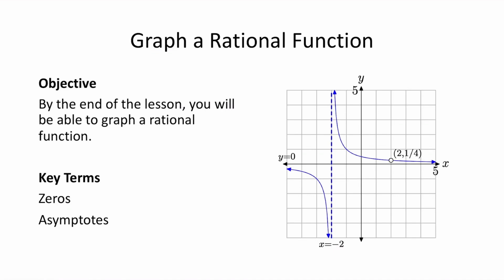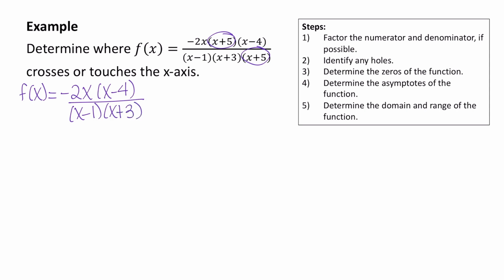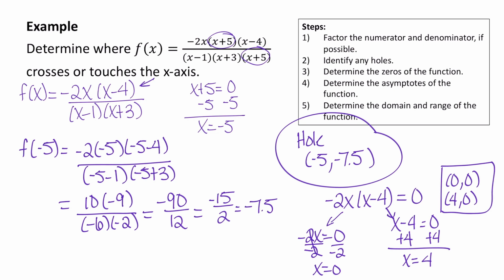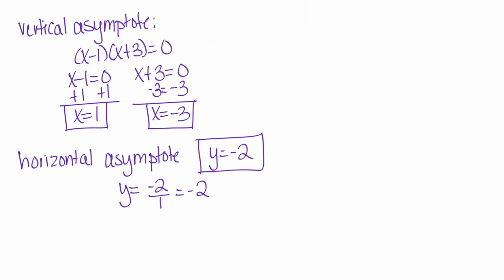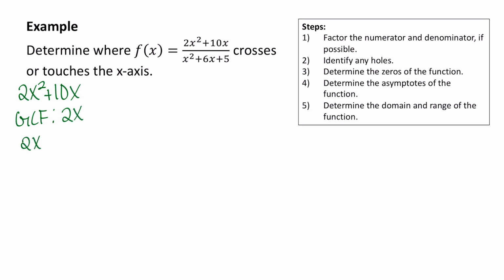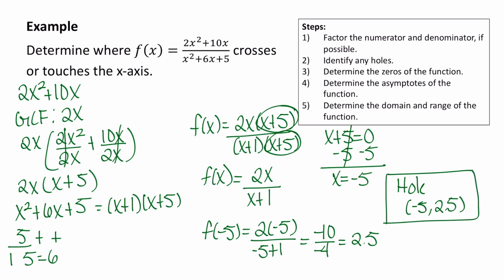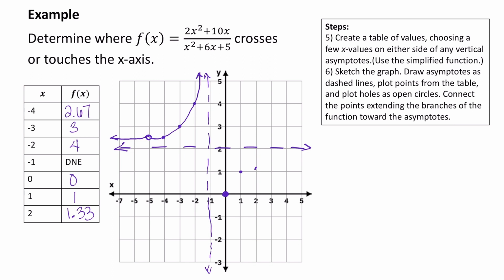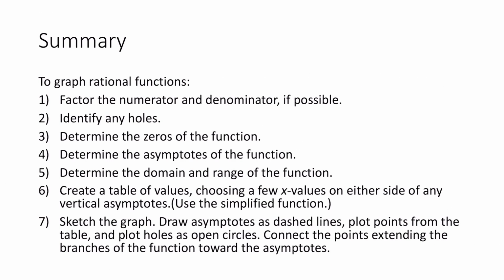2.13 Graph a Rational Function